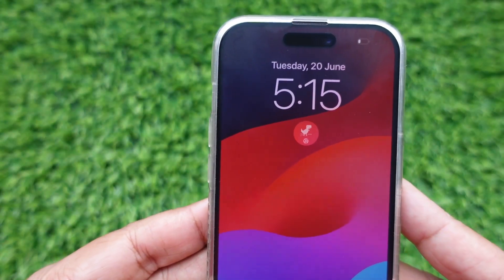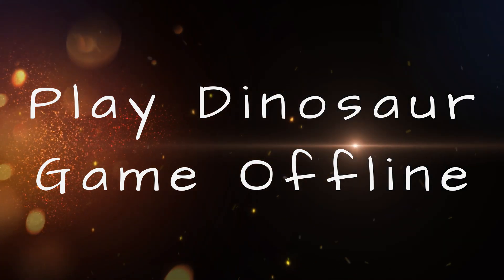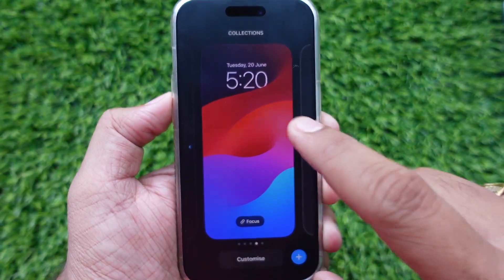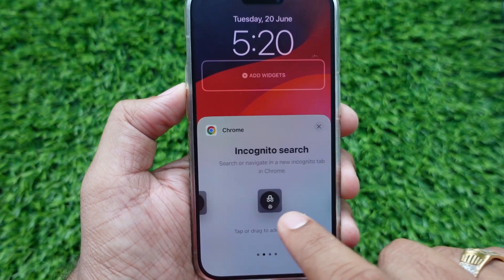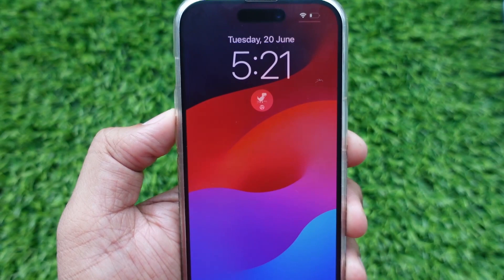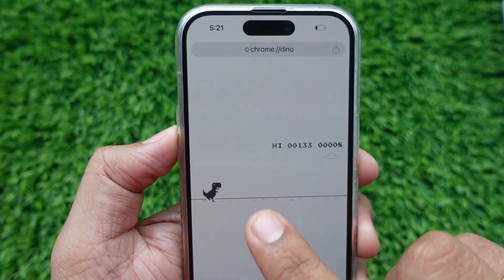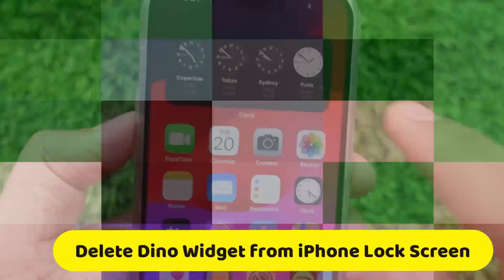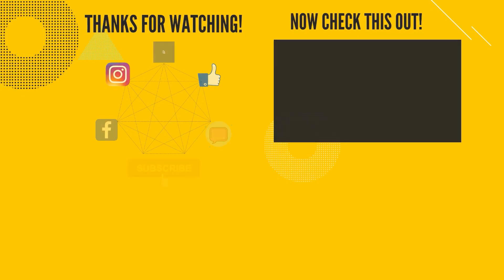How to Add Chrome Dino Game to iPhone lock screen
Hello friends, are you a big fan of the Google Chrome Dinosaur Game? How to add Dino game widget iPhone, Chrome Dino, How to get Chrome Dino widget on iPad, How to Add the Google Chrome Dino Game to iOS 17 lock screen, What is Chrome Dino widget, chrome dino shortcut
00:00 intro
00:18 install chrome on iPhone
00:30 Add dino widget to iPhone lock screen
01:12 How to paly dino game on iPhone browser
01:36 How to Delete Dino widget on iPhone lock screen
01:50 Outro

How to add dino game on your iPhone lock screen to open and play it super fast.

This is one of the fascinating Timepass google game. So without further ado, Let's see how to do this.

For this, you must have google chrome installed on your iPhone, if it is not, please go to the app store and search for Chrome.
After it, tap on Get button to install it.
Now go to the Phone lock screen,
Press and hold on the screen to access edit view.
Click customize button;
Tap on the lock screen.
Next, what to do? Tap on add widgets or on widget space area;
Now widgets gallery will open, scroll to Chrome and tap on it.
Finally, the settings is here;
Now, swipe to the left side to navigate the dino game.
Wow, the dino is here; tap on dino.
So it will take place in the lock screen widget panel.
Now click on the X mark button and hit on the Done button.
Again click on the display
So the final lock Screen, looks like this.

You can play this game without an internet, as well as without going offline.

Now to play the dino game,

Tap on the dino button and it will open chrom with an option to tap the dino to play.
So friends, hit on the Dino to start the run.

You need to tap on the screen to jump the dino over the obstacles (like cacti) in your path.

If you need to duck under something, then here not down arrow method work.

Play the game and share your highest score in this video comment box below.

To delete dino widget,

carry your phone lock screen in edit mode,
Click on customize;

Choose the lock screen;
And tap on dino widget;
Click on the minus button;
hit on the x mark button;
and tap on the done button. Again tap on the screen to get normal lock screen view.

XX XX